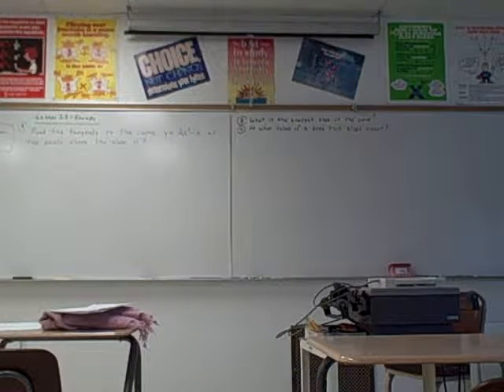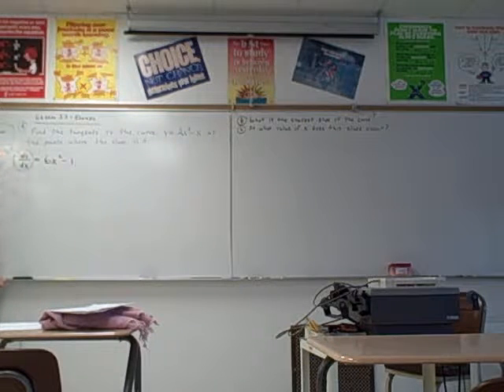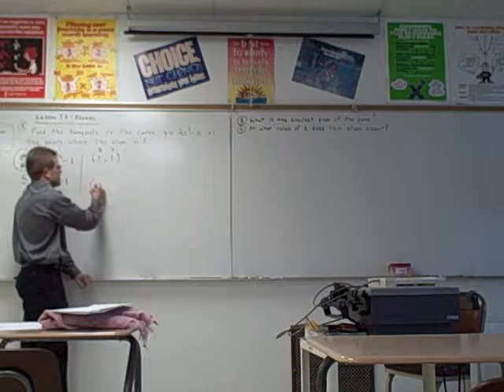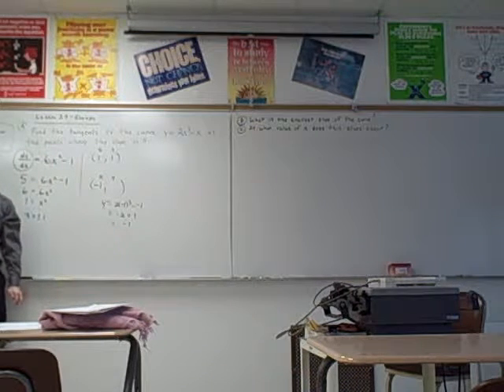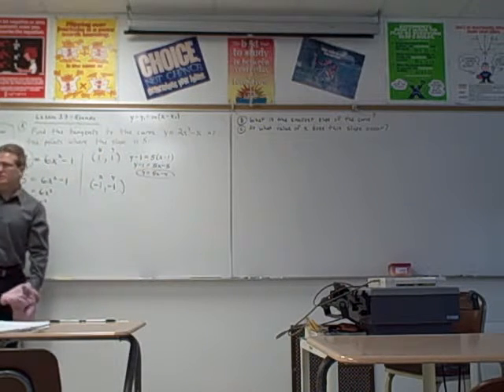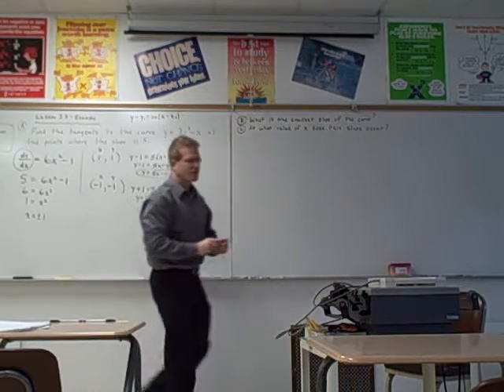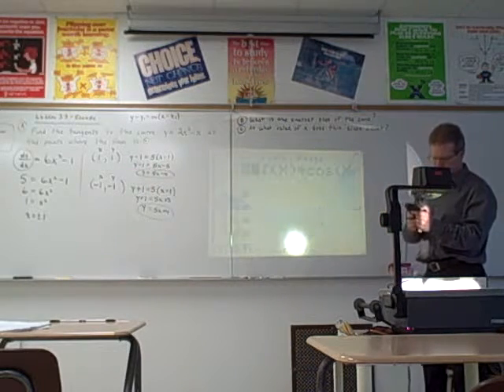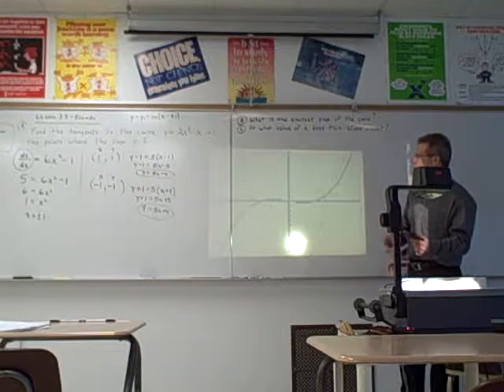3.3 Tangent Line Example